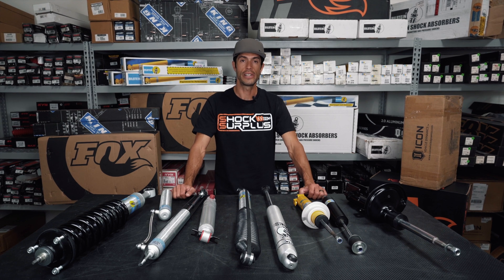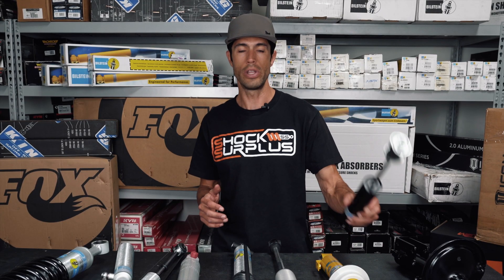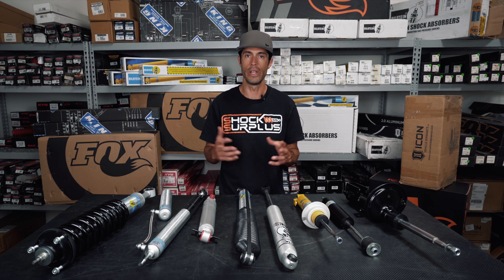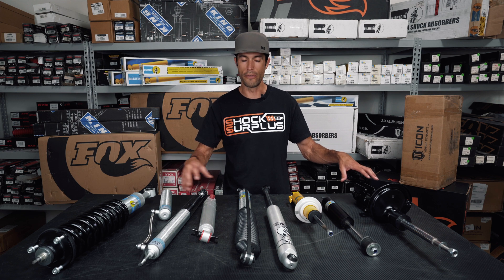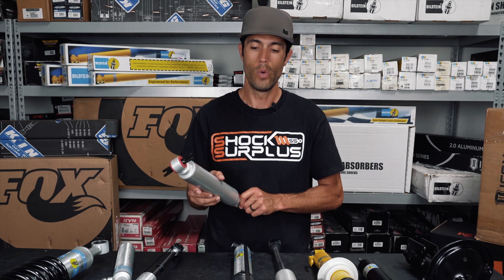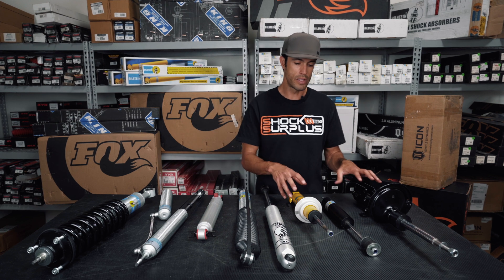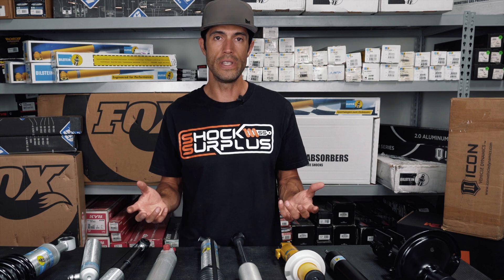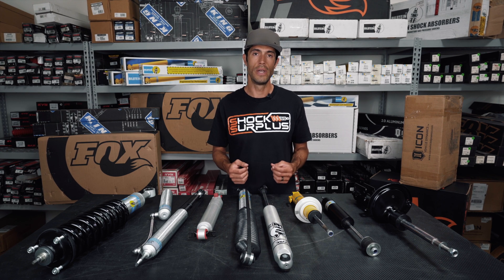Shock Talk Terminology - Ride Control, Comfort, Bump Compliance, Harshness, Boaty Behavior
What is a soft ride? A smooth ride? A controlled ride? In terms of a car or truck's suspension ride quality we hear a lot of terms thrown around, and not always correctly. We step in here to define some baselines so you can make a more educated decision on which shocks are right for your driving style and individual preferences.

Full breakdown on how to tell what makes your vehicle ride "better" and what that means: